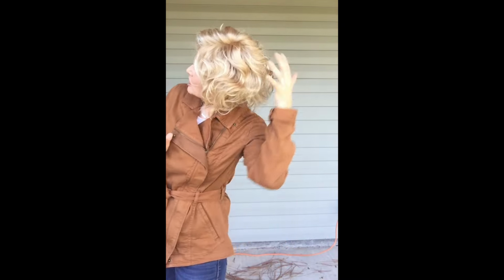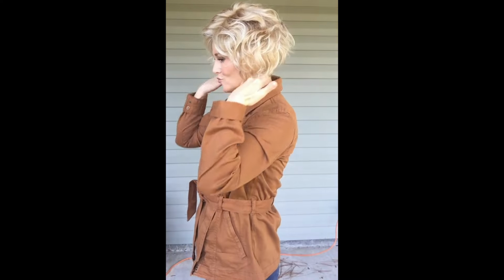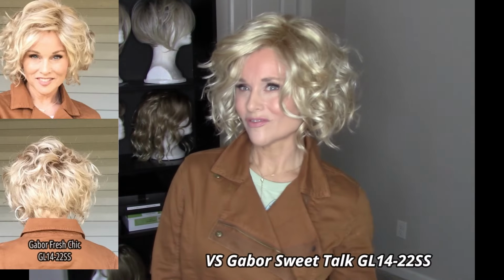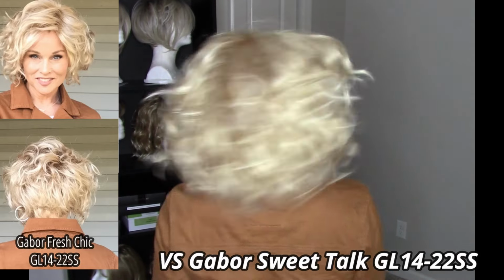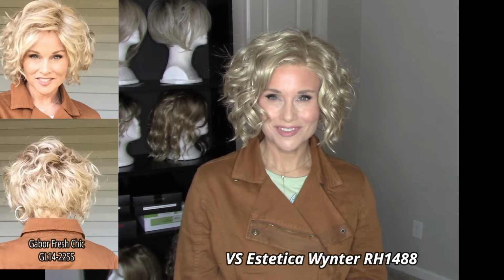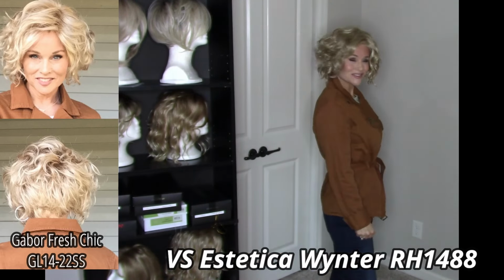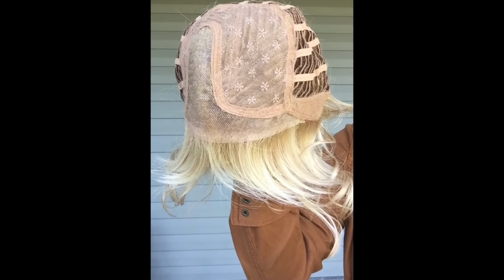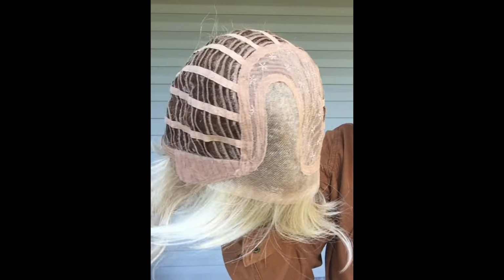Gabor FRESH CHIC Wig Review | Sandy Blonde SS GL14-22SS | Compare to SWEET TALK & WYNTER!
Presenting a wig review of Gabor FRESH CHIC in the color SS Sandy Blonde GL14-22SS ALSO Compare Fresh Chic to Gabor Sweet Talk in GL14-22SS and Estetica Wynter in RH1488. This wig was provided to me by WigStudio1.com for this review today. Enjoy!! XOXO TAZ